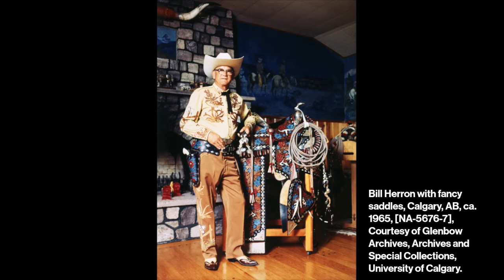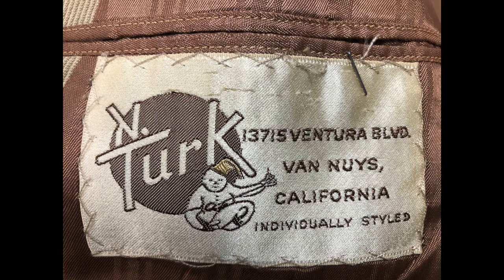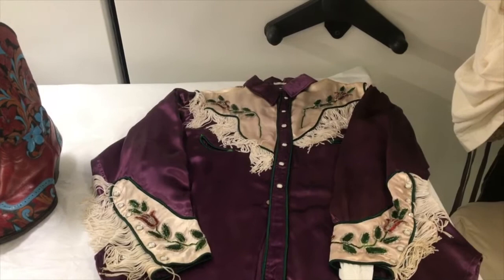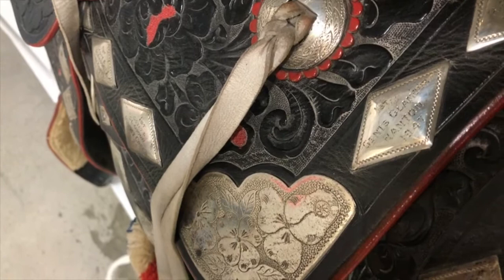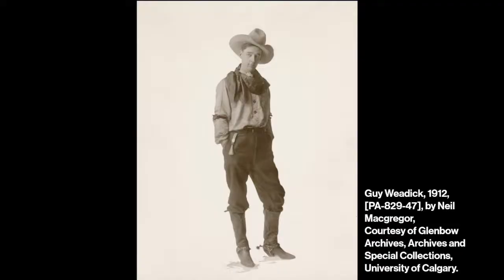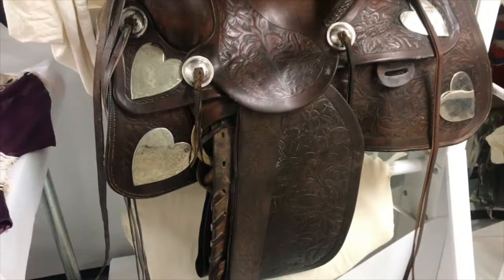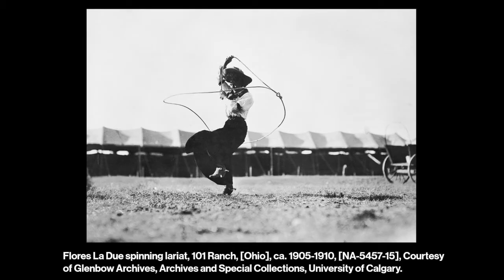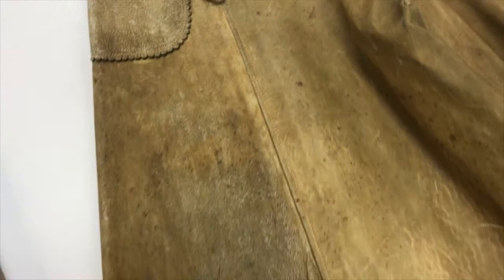GlenbowFromHome: Stampede Behind-the-Scenes Tour: Part 2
In part 2 of our Stampede behind-the-scenes tour you will see and learn all about Stampede fashion. Included are several items that belonged to Bill Herron, the man behind the famous Calgary White Hat symbol, a stock saddle that was gifted to Guy Weadick by the Calgary Stampede board and a riding skirt worn by champion trick roper and 'First Lady' of the Stampede, Flores LaDue, and much more.

This year, for the first time in its history,  the Calgary Stampede has been cancelled due to the COVID-19 pandemic. For that reason, we are bringing you this Stampede-related content virtually.

Correction Note: With regard to the embroidered skirt and vest created by Etta Platt further information has come to light and it appears that it was not actually created until sometime after 1933.

This video is part of our GlenbowFromHome series. GlenbowFromHome is Glenbow's way of continuing to provide a regular infusion of art and culture into your daily lives even while we are closed and all doing our part to slow the spread of COVID-19.

We know art can provide inspiration, beauty and, most importantly, a sense of connection to the people and world around us. Since we can’t connect in person at the moment, we’re bringing Glenbow right to you in your home — through virtual tours, online collections, educational videos, activity ideas, webinars and more. For all of our GlenbowFromHome content, check out this